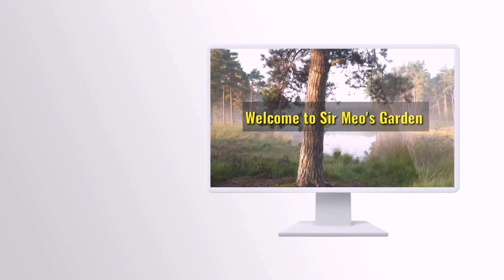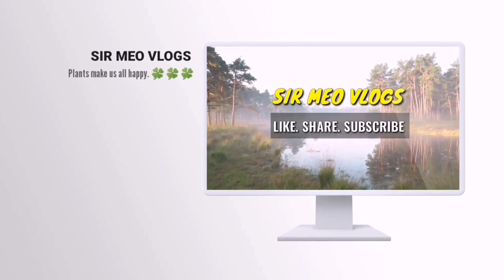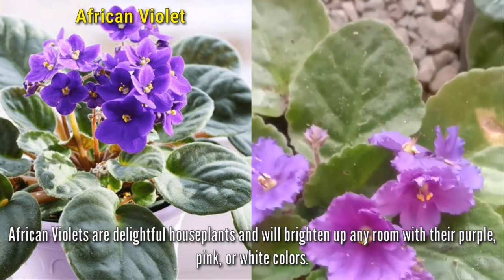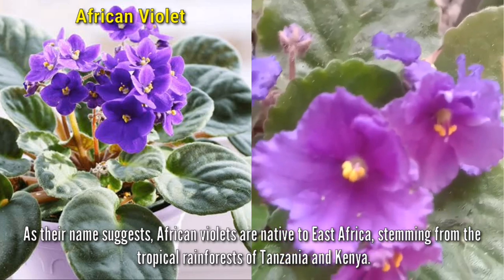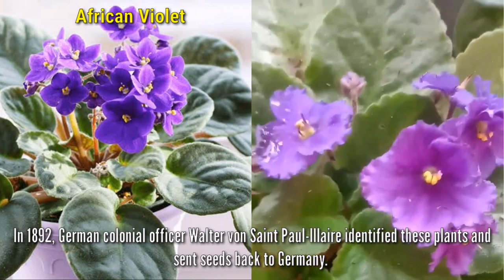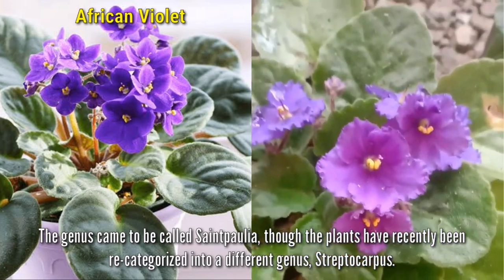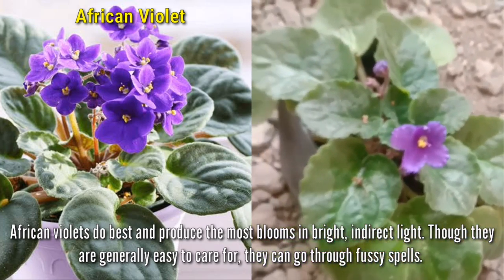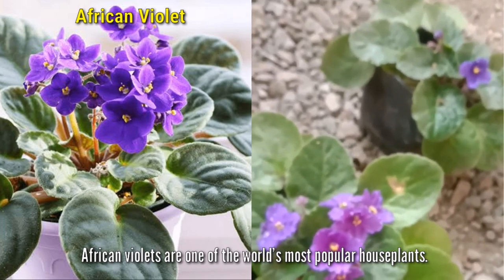African Violet - The Best Indoor Houseplant (Feng Shui Plant at Home and Office)